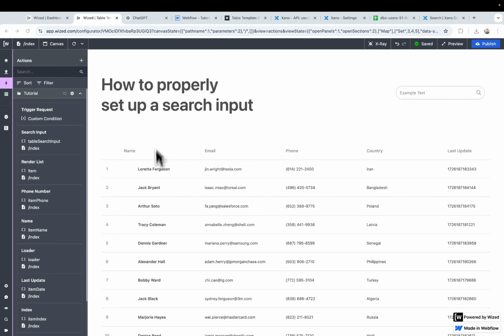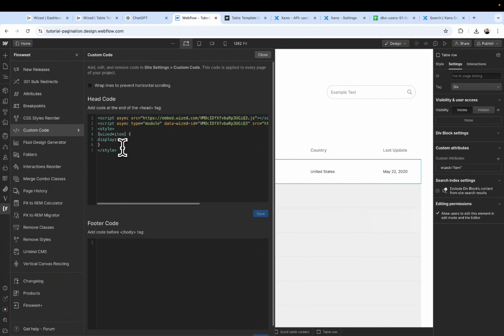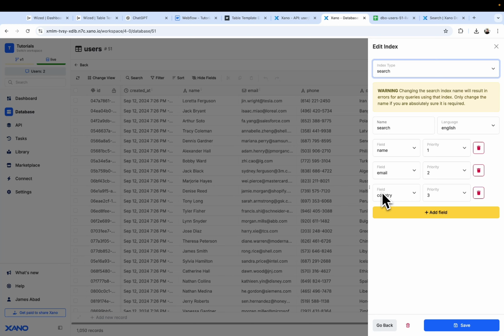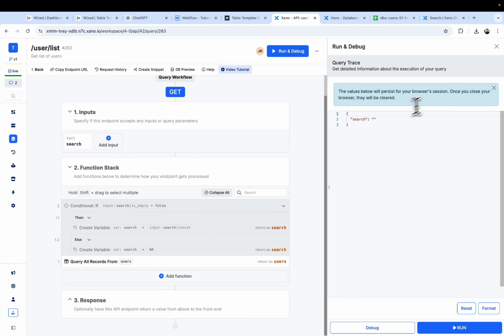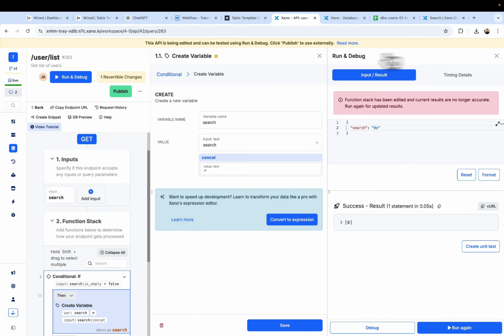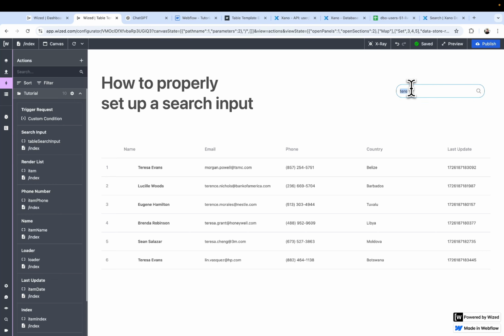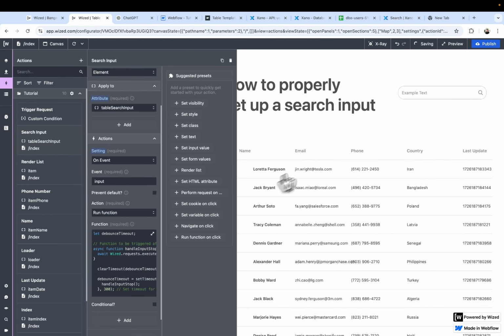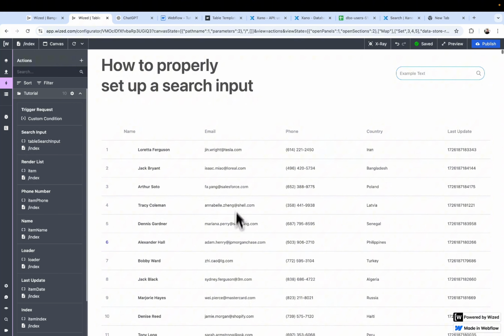Good practices with fuzzy search | Xano Wized Webflow | Produlis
How to properly set up a search filter with webflow wized and xano, and also good practices with the fuzzysearch functionality Xano has.